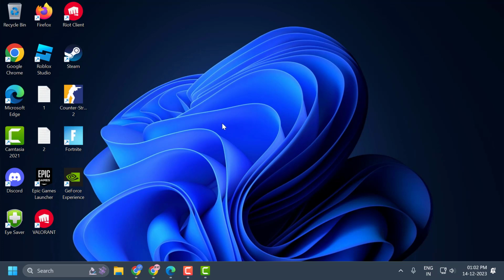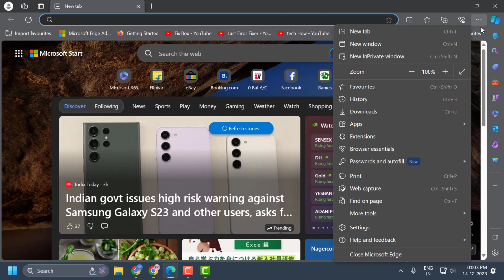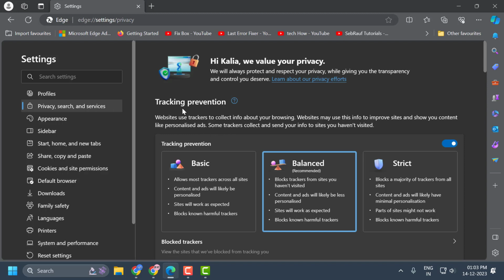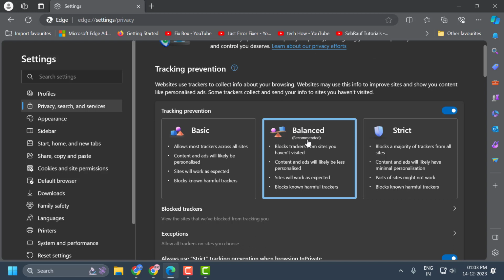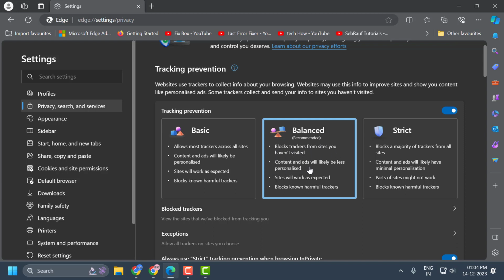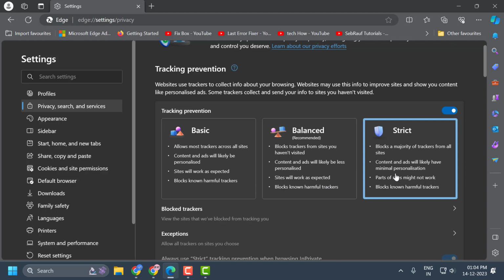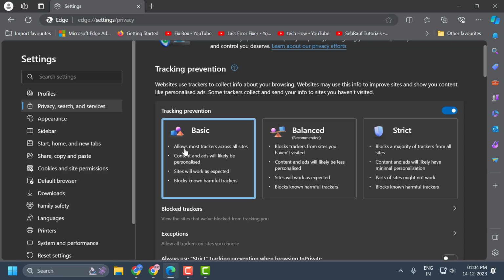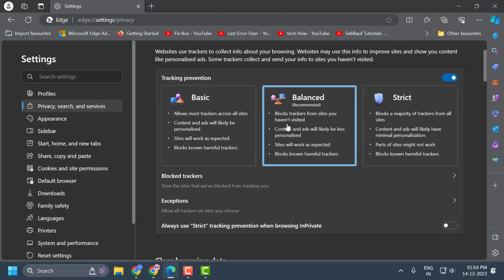How To Use Microsoft Edge to Prevent Websites From Tracking You Online (Guide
Safeguard your online privacy with our detailed guide on utilizing Microsoft Edge to thwart website tracking. Learn step-by-step techniques to enhance your browsing experience by preventing intrusive tracking mechanisms. Empower yourself with the knowledge to customize settings, protect your personal data, and take control of your digital footprint using Microsoft Edge's privacy features.

In This Tutorial :
Microsoft Edge to prevent websites from tracking you
Microsoft Edge prevent cross site tracking
Microsoft Edge tracking prevention
Microsoft Edge tracking
prevent cross site tracking edge
edge tracking prevention
edge tracking protection
how to prevent websites from tracking you
tracking prevention Microsoft Edge